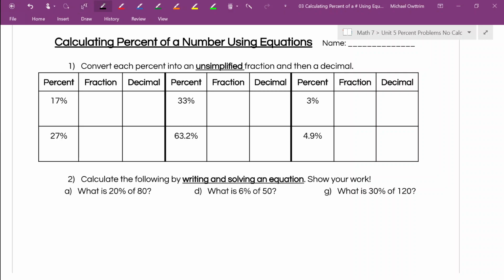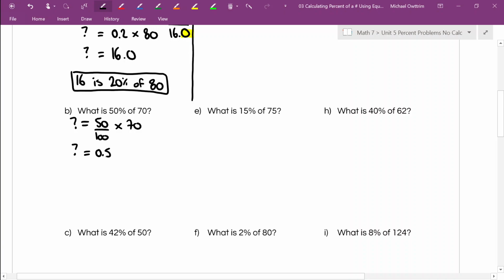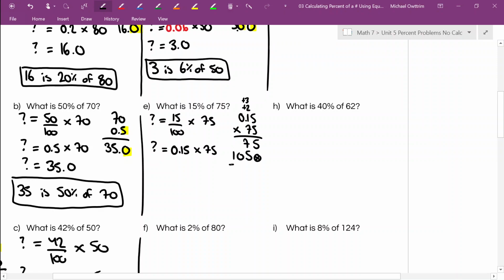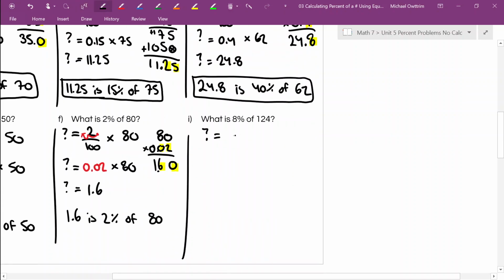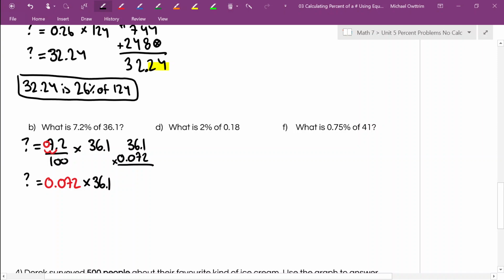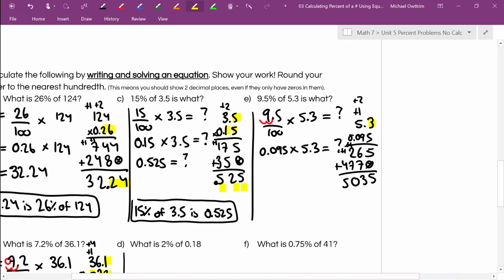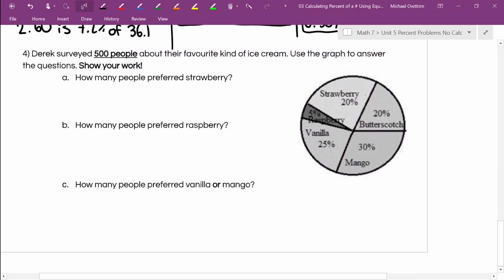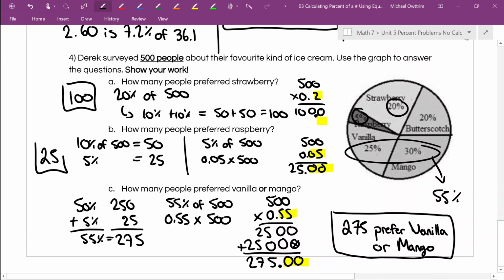Grade 7: Percent Calculations using Equations